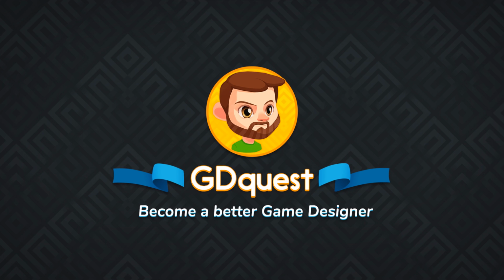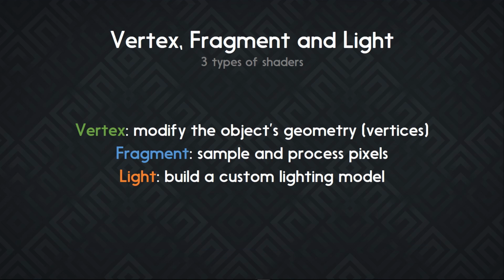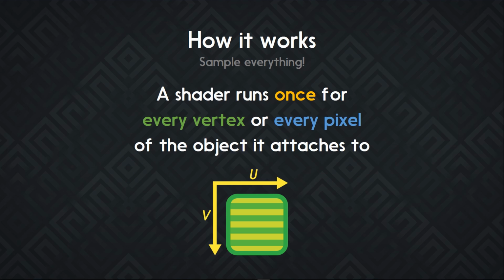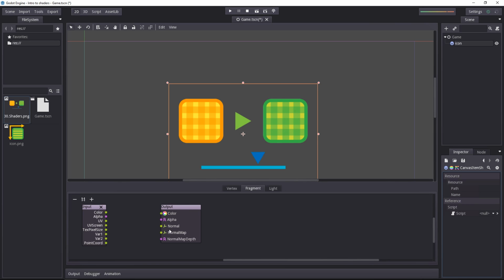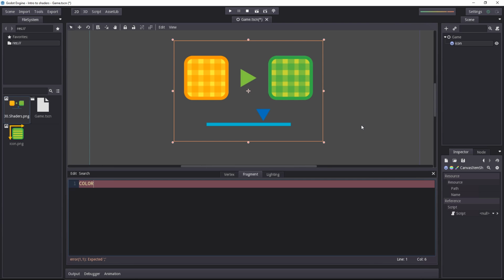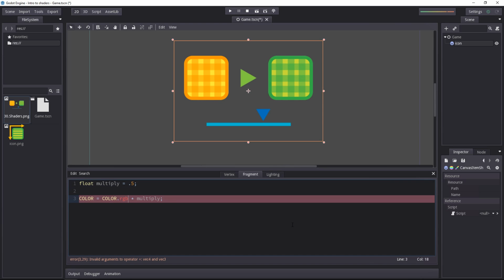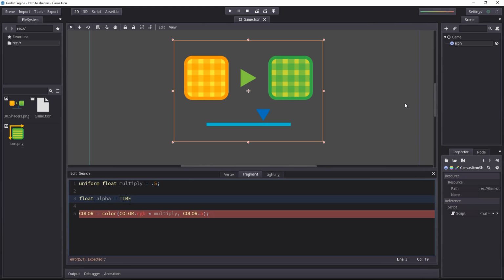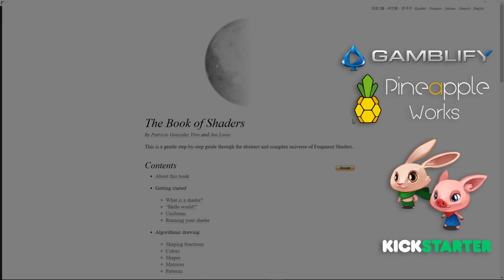Intro to shaders in Godot 2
30 tutorials series! 30/30